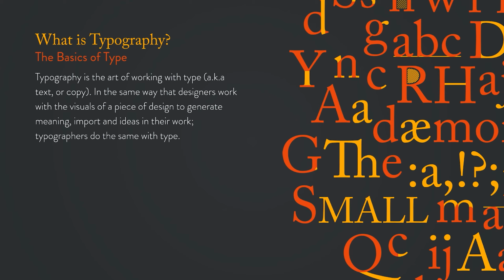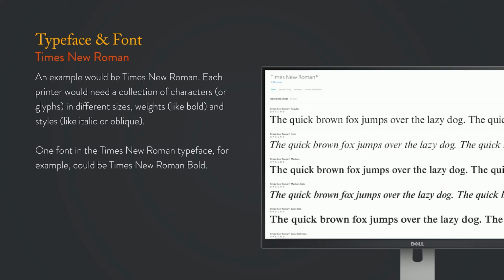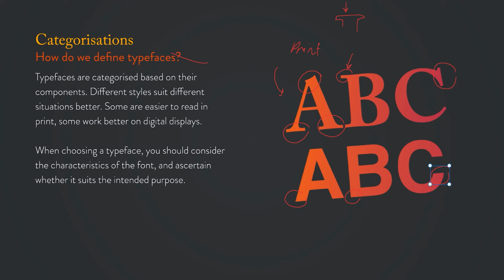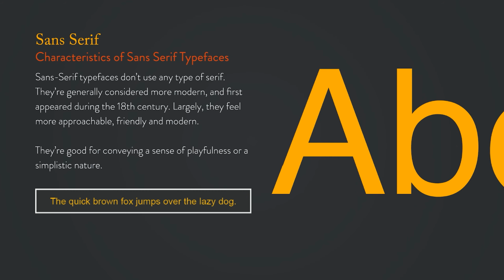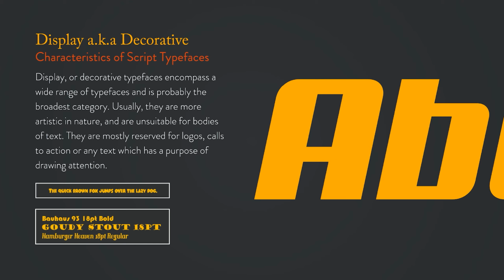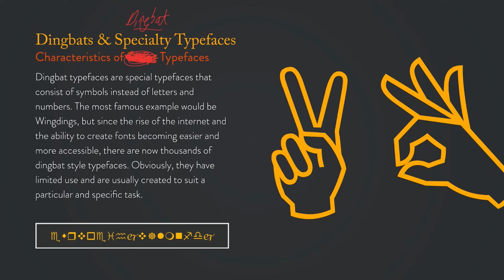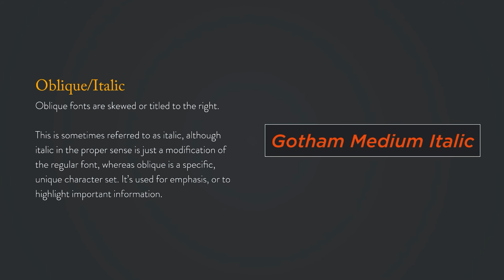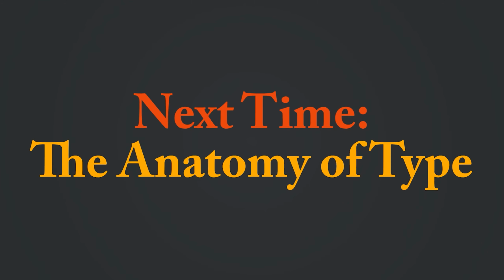Typography Theory: The Basics of Type | Basics for Beginners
Today we're taking a look at some basic Typography Theory! Let's do it!